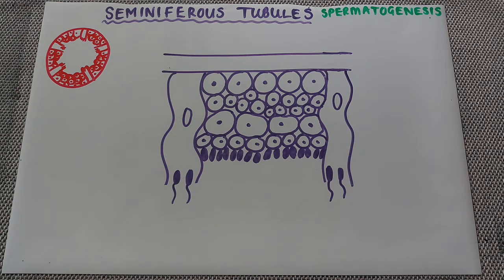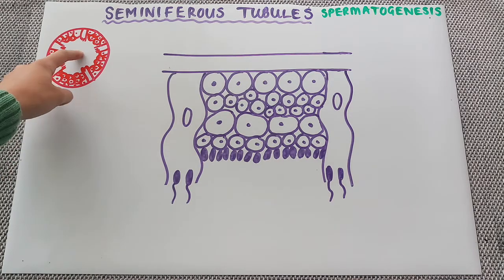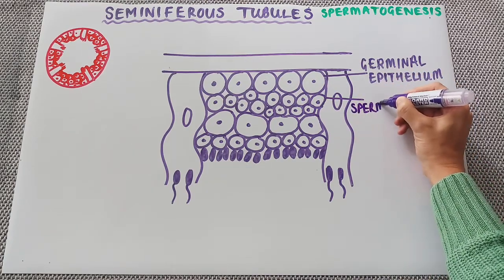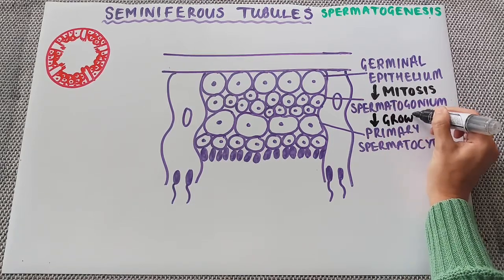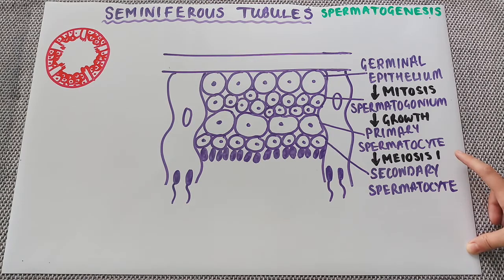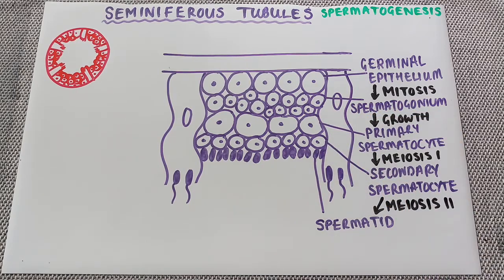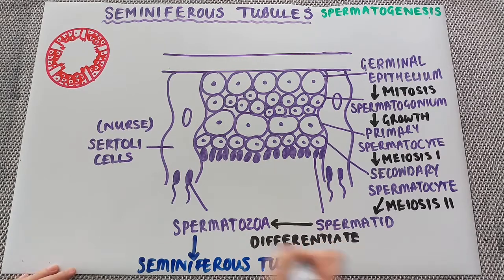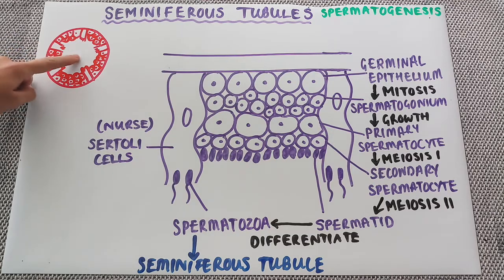The seminiferous tubules and spermatogenesis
Annotation of the seminiferous tubules and a description of the process of spermatogenesis. IB DP Biology Higher Level. Topic 11.4.